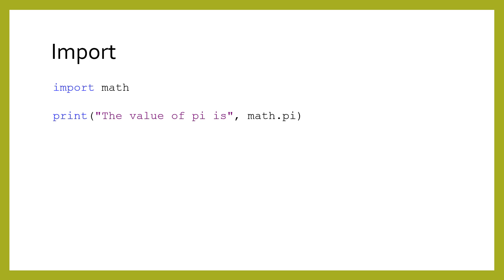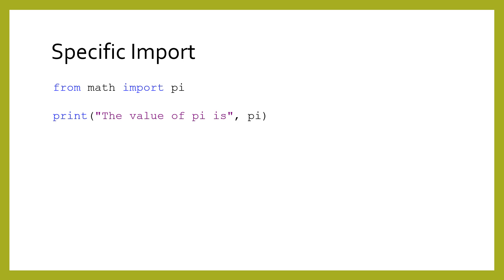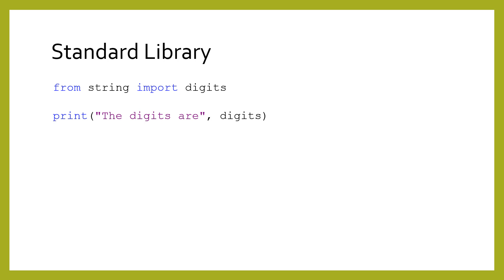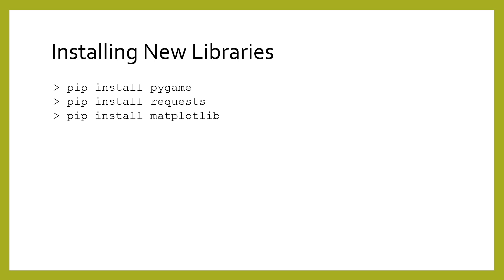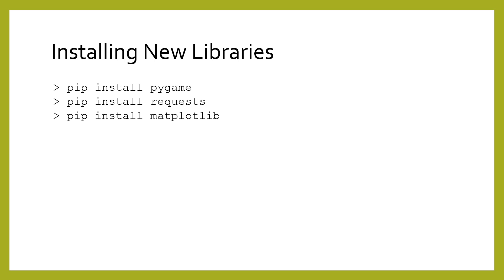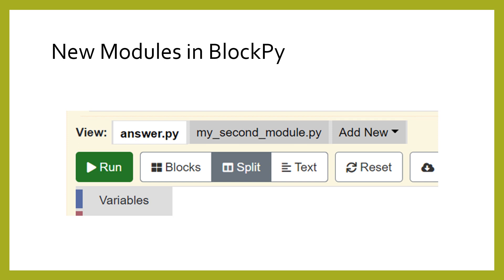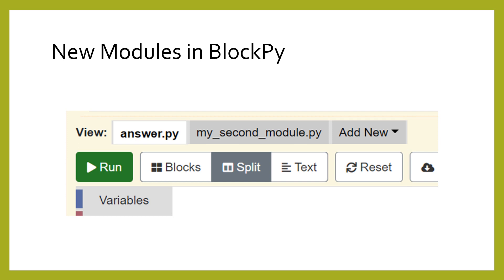Lesson 1B5) Import (Bart)